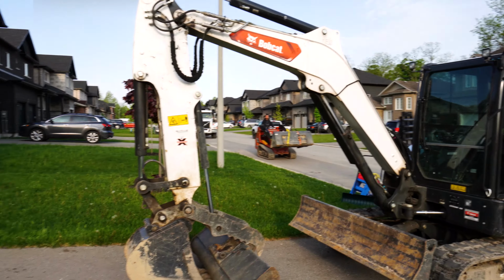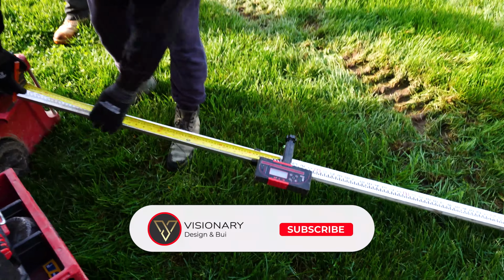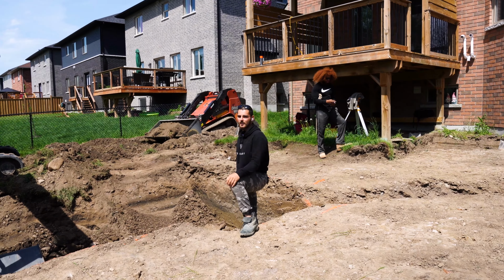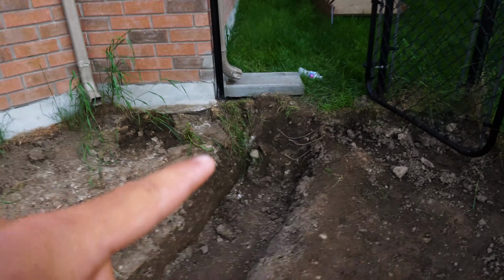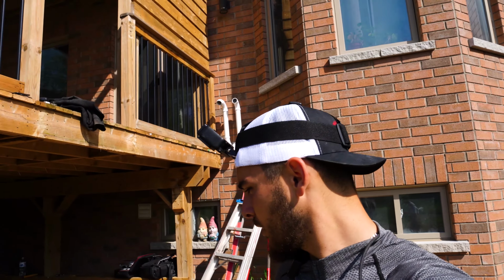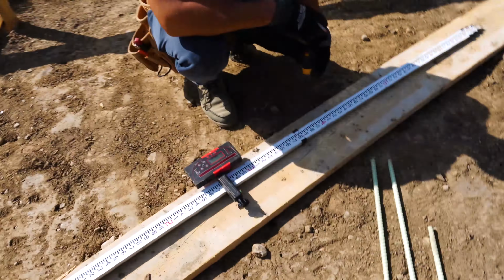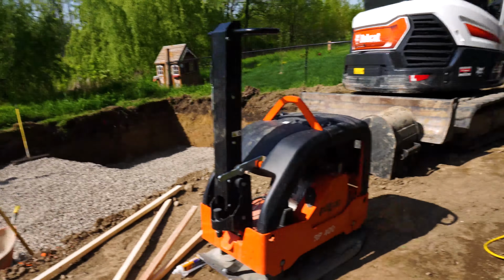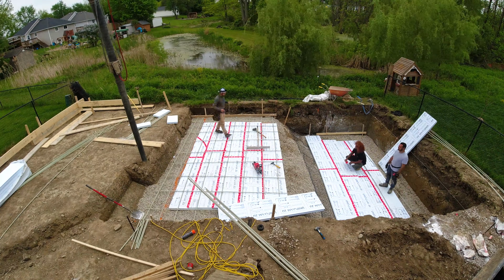INSANE Pool Dig! ($250,000 Project) | Visionary Weekly Episode #06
In this episode, we showcase step by step how excavate, prep & pour our concrete pool bottom.

This is the beginning of one of our most exciting projects for 2022, so you wont want to miss the following weeks.

The type of pool we are building for this project is an ICF Pool (Insulated Concrete Pool)!

They are hands down one of the best and most customizable pools on the market, and the added insulation makes it a no brainer for heat retention.